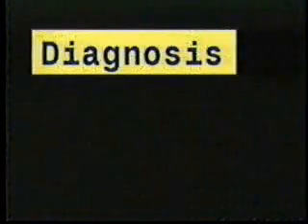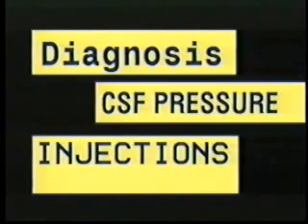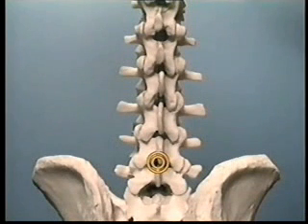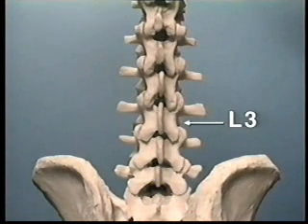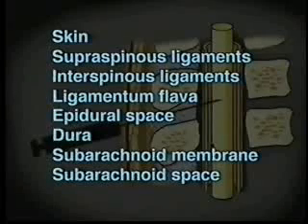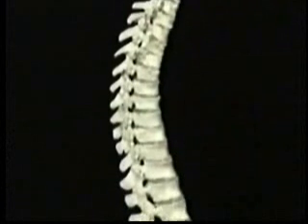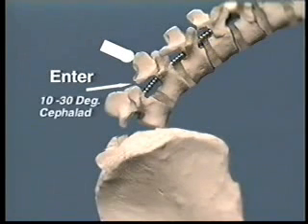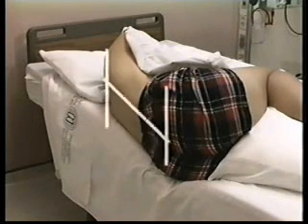Lumbar Puncture#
A lumbar puncture, also called a spinal tap, is a test to evaluate the fluid (cerebrospinal fluid, or CSF) surrounding the brain and spinal cord.